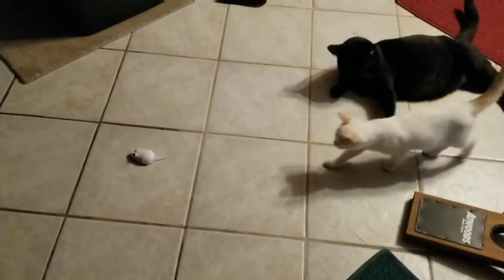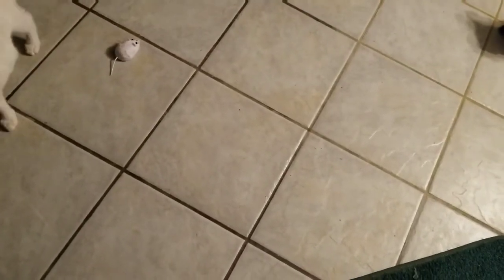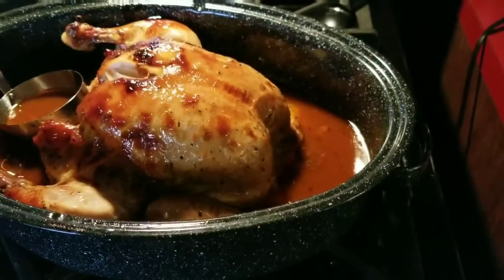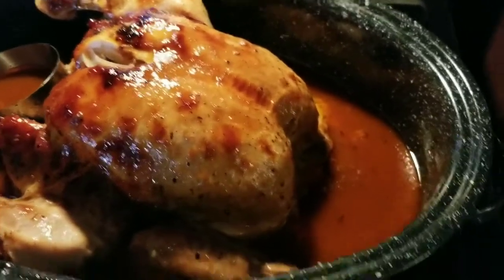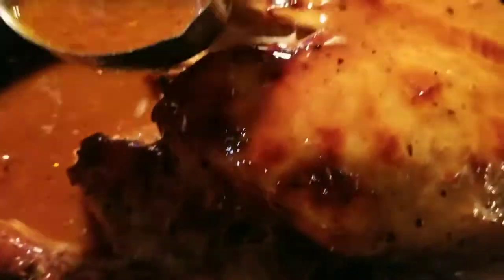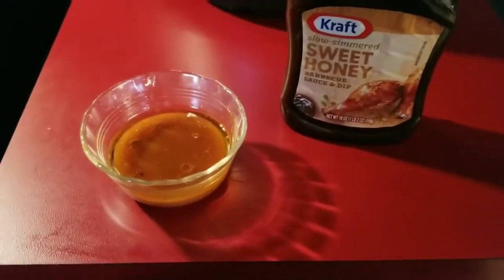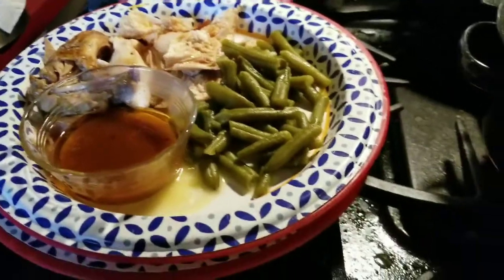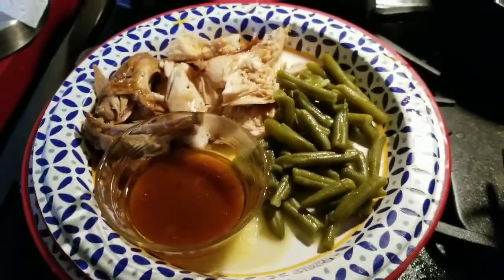Baked Whole BBQ Chicken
Kitten playing with a remote control mouse while Yin watches him play.

WHOLE BAKED BBQ CHICKEN

Ingredients:

1 whole chicken

1 stick of butter

1 18 ozs BBQ sauce

In covered roasting pan add one washed chicken, tuck the wings. Salt and pepper all over. Cut butter into long strips to add to legs, breast,  and wings. Pour the whole 18ozs of bbq sauce evenly over chicken. Bake 90 minutes.. 350°